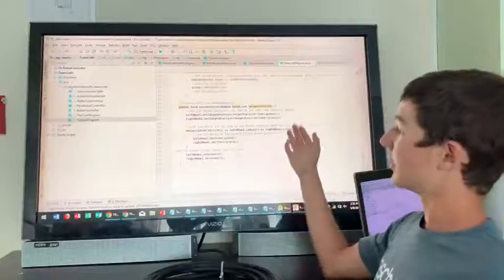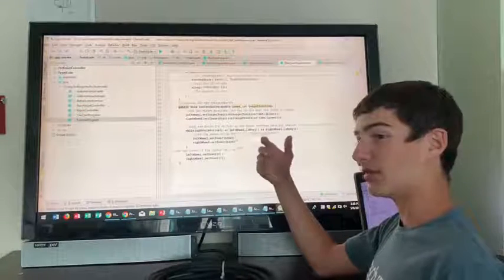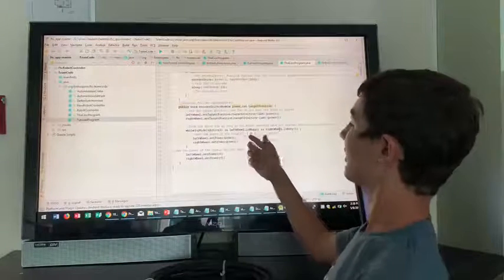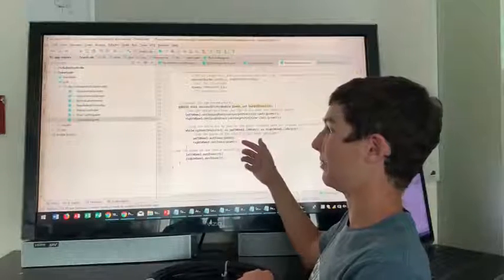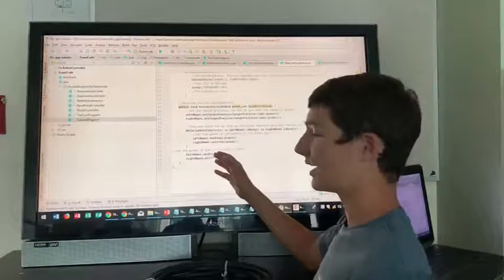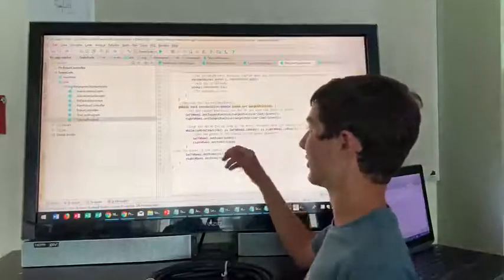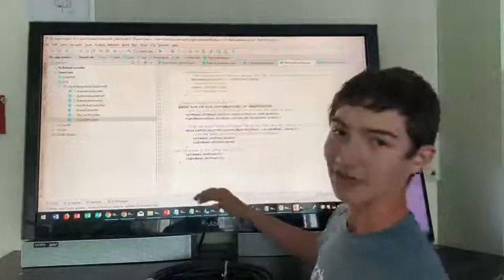FTC Introductory Programming for Motor Encoders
Brian explains basic programming for motor encoders for FIRST Tech Challenge.
Presenter: Brian Powell
Filmer/Editor: Logan Bishop

It's been fun making these explanatory videos! We look forward to making more after the summer!